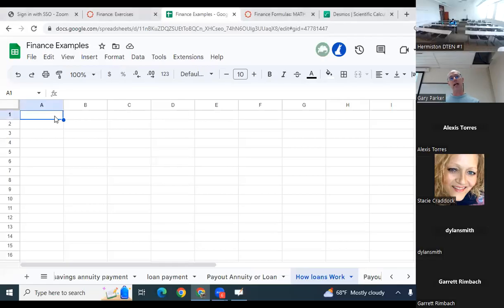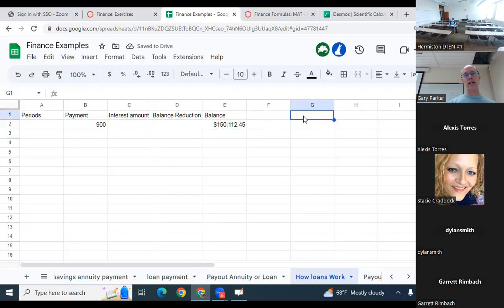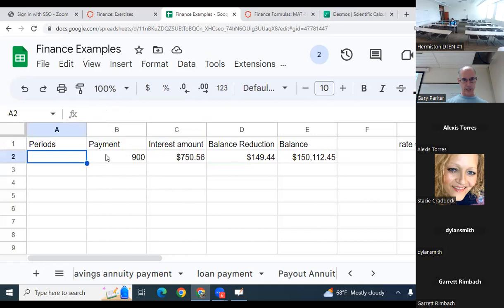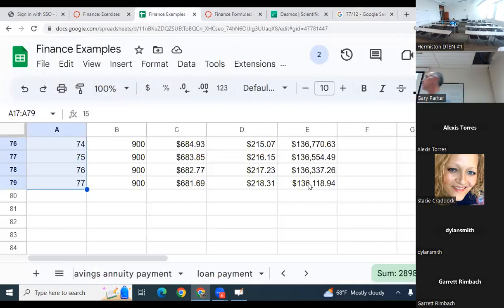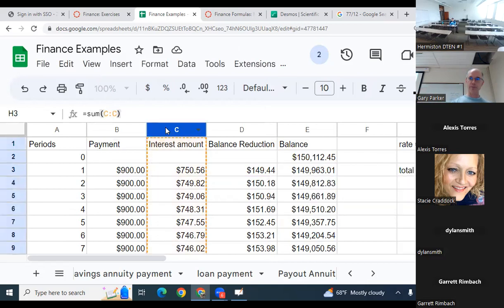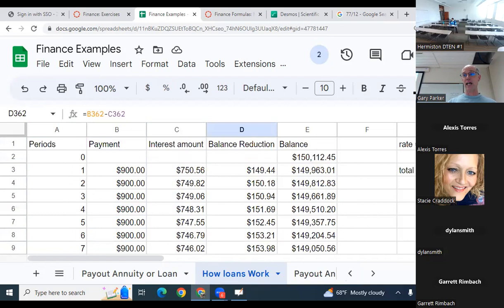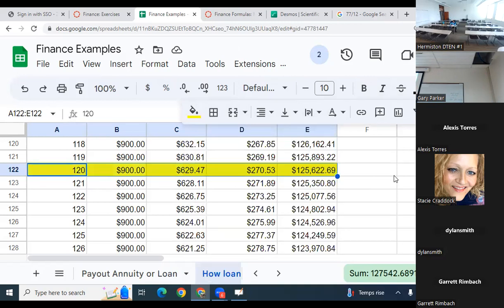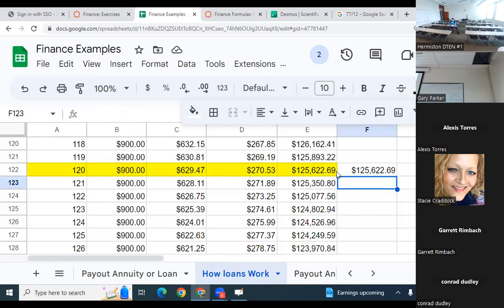MTH105 How loans work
Loan basics and amortization table on a spreadsheet